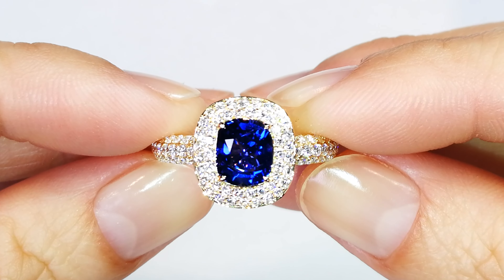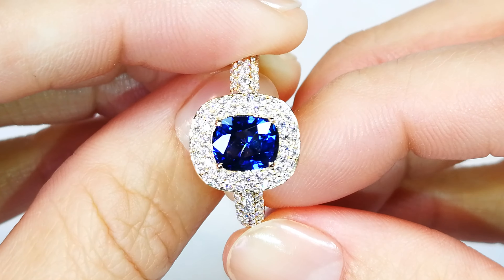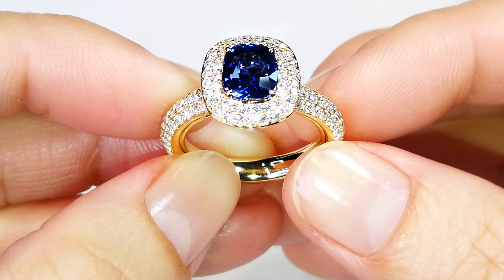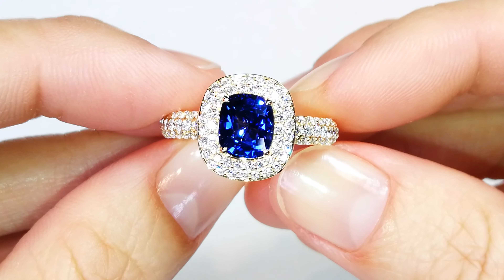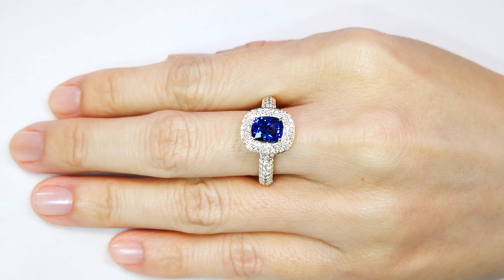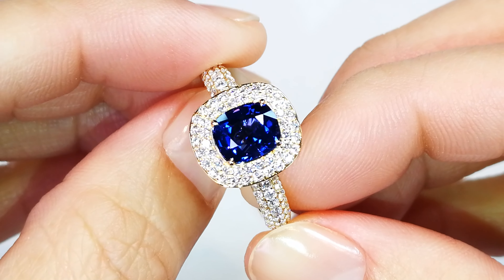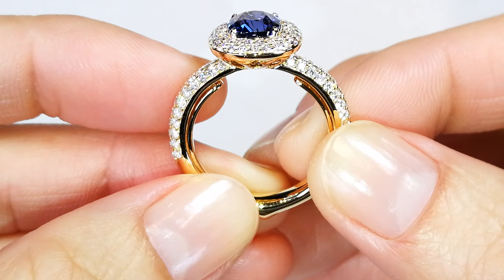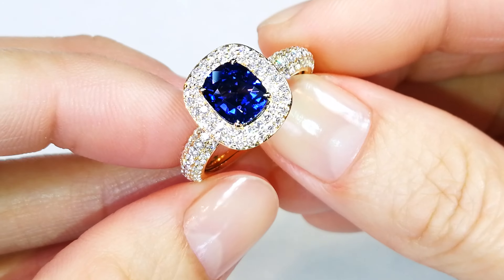Unheated Didy Kashmir Color Blue Sapphire Ring at 2.20 carats by Kat Florence. KF07027